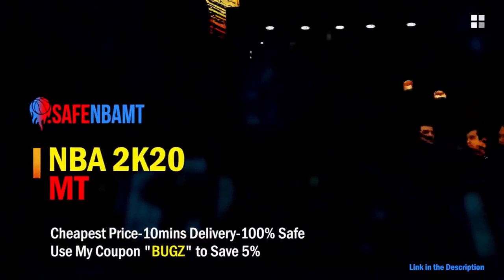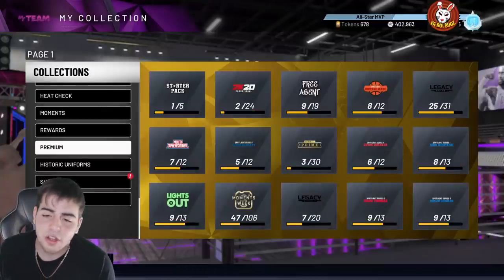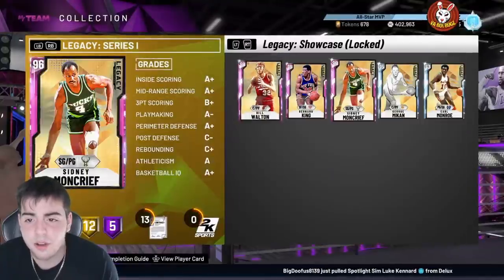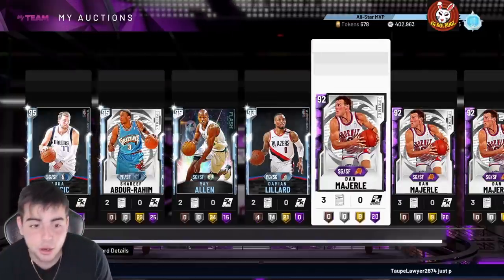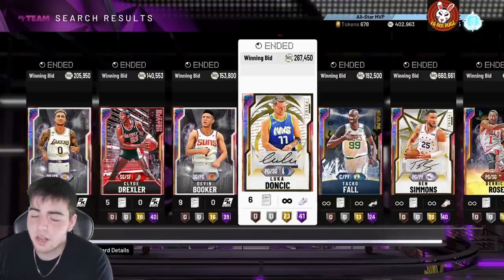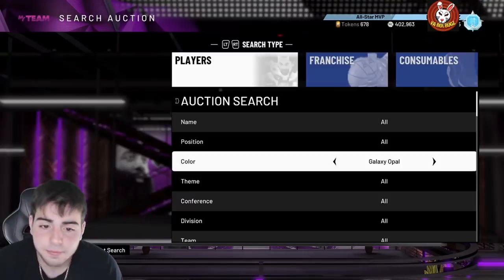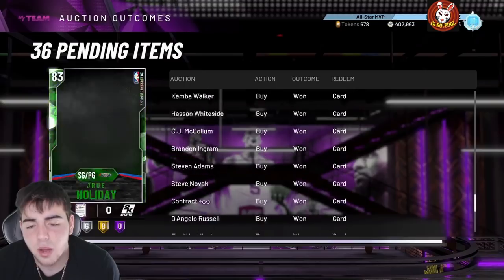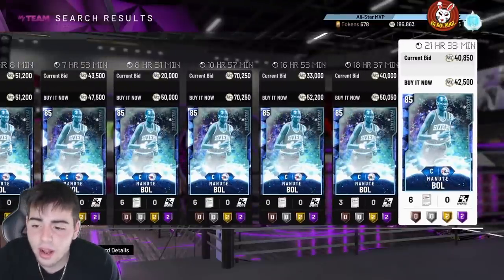INSANE HIDDEN MT METHODS YOU MIGHT NOW KNOW! DO THIS RIGHT NOW! | NBA 2K20 MY TEAM